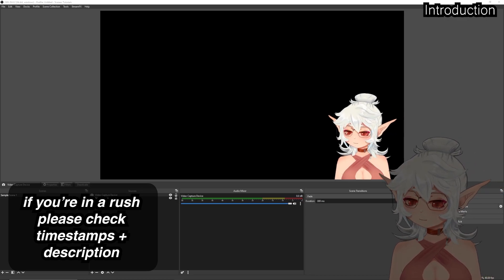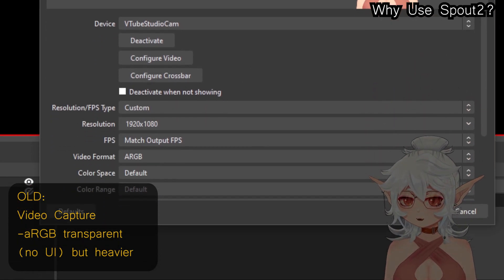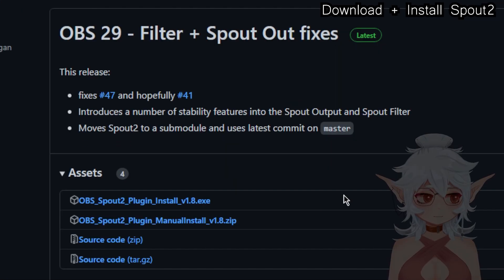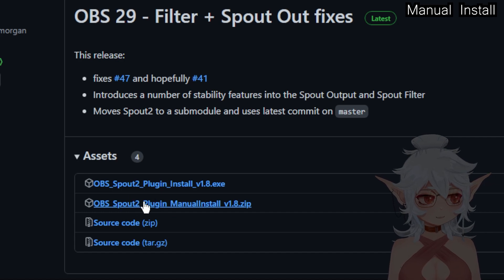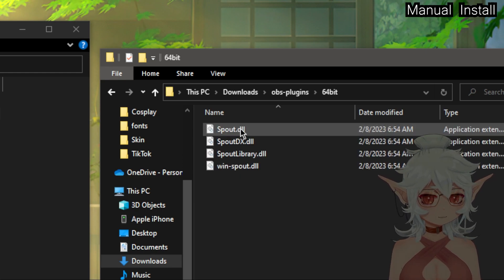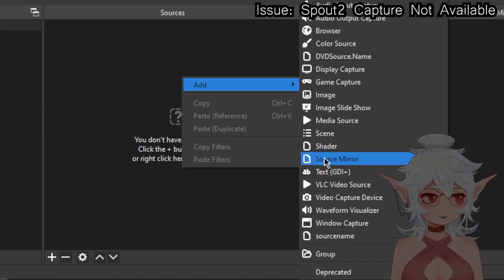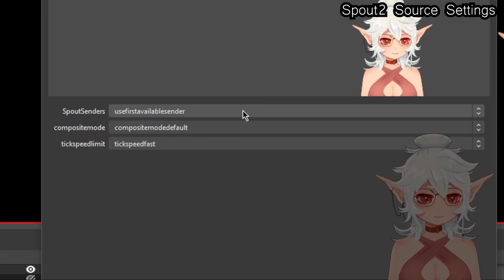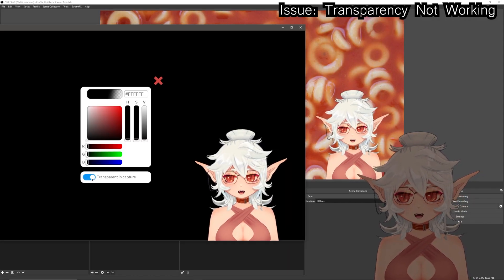BEST OBS Capture for VtubeStudio (Spout2 Transparent)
Spout2 is the lightest OBS capture method for your CPU! If you arent using it, you should swap over ASAP. In OBS, this method will support multiple senders (you can specify which one to capture). It also supports transparent capture, meaning NO pesky background, and NO Vtubestudio menus!

Please read the description and check timestamps if you are lost.

Timestamps:
0:00 | Intro
0:13 | Why Spout2?
0:33 | Game Capture and Video Capture have limitations
1:28 | Pre-tutorial Requirements
1:50 | Installing Spout2
3:11 | Manual Install
4:33 | VtubeStudio Configuration
4:48 | Adding the Spout2 Capture in OBS
5:19 | Issue: Spout2 Source not available as option
5:57 | Spout2 Source Settings
6:52 | Issue: Transparency not working
7:29 | BYE

ISSUES:
⇢ If you get "Error opening file for writing: c:\ProgramFiles\obs-studio\obs-plugins\64-bit\win-spout.dll" you should go to 3:11 for manual installation instructions. You can probably unpack this directly into the folders but I did it by dragging.
⇢ If "sourcename" or "Spout2 Capture" are not available as options, it may be because PRPRLive's plugin is disrupting it. Delete "prpr-library.dll" from your plugins folder to fix this.
⇢ Spout2 VtubeStudio/OBS plugin as of 3/6 will reset to "mirror source" occasionally, this is apparently going to be corrected in the next update!
⇢If you actually put the data folder in the right place (manual install only) then you won't have labeling issues like me (in the video i put mine in a subfolder on accident)

🛠 𝗧𝗼𝗼𝗹𝘇 ⚒
Editing: Adobe Premiere Pro CC 2022
Recording: OBS
Art: Clip Studio Paint // Adobe Photoshop
Tablet: Veikk A15
Tracking: iPhone 13 Pro / Vbridger / VTS / iFacialMocap / Elgato FaceCam

No generative AI was used in the creation of this video. I do not use generative AI to create my videos, their scripts, nor the assets included in the video. Generative AI is built and runs off of user input data, including YOUR OWN! You should NEVER use services such as StableDiffusion and ChatGPT. They are harnessing your information! Generative AI is horrific for our planet. PLEASE do your research!
I do NOT consent to this video being used to train generative AI. I forbid AI training using my videos, my vtuber's appearance/likeness (and the artwork used to make it), my scripts and dialogue, and my voice (including my pitch, cadence, and intonation).